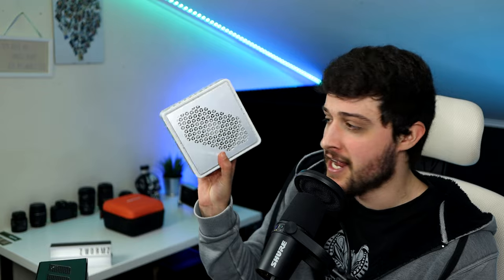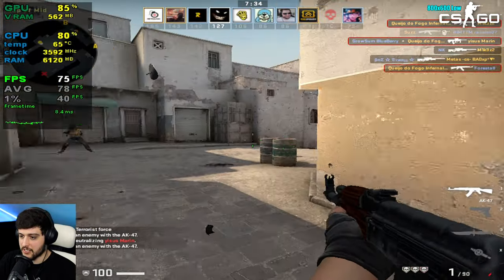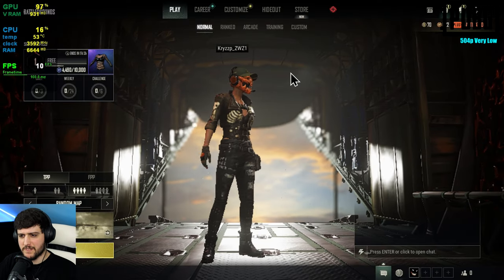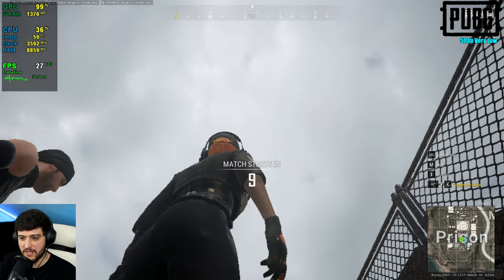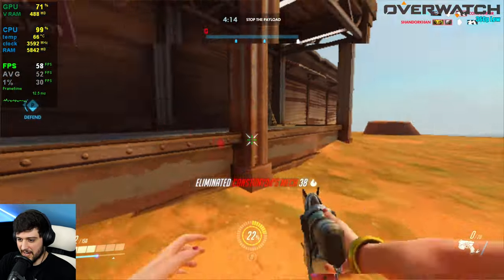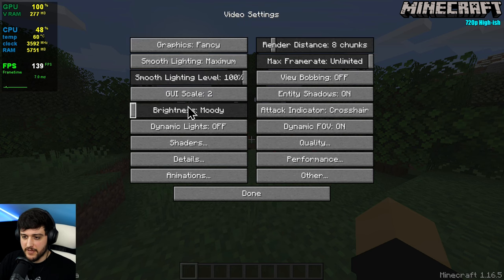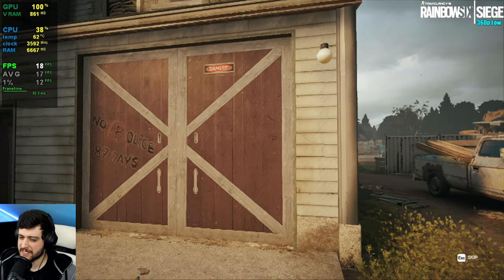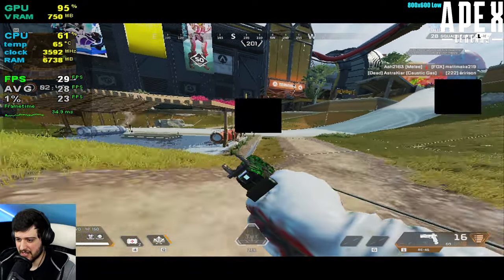Intel HD 4400 + Core i3 4160 - Low End PC Gaming from 2014!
Testing the Intel HD 4400 (Haswell) present in some 4th gen intel CPUs in 15 games!

⏱ Timestamps ⏱

Intro, Specs, Stuff - 0:00
CSGO - 2:25
RUST - 5:51
PUBG - 7:42
GTA 5 - 8:28
Fortnite - 11:08
DOTA 2 - 12:52
Overwatch - 14:10
Rocket League - 16:10
Valorant - 17:41
Minecraft - 20:04
Rainbow Six Siege - 22:22
BATTLEFIELD 4 - 23:26
Apex Legends - 25:20
Far Cry 3 - 27:28
Conclusion - 28:21

🔧 SPECS 🔧

◾️ Motherboard - Asus H81I-Plus mini ITX
◾️ PSU - 150W
◾️ Case - ??? mini ITX

▶️ Intel HD 4400 Playlist - TBD